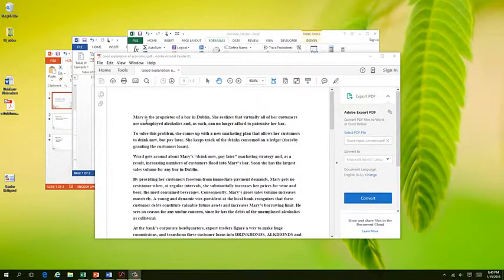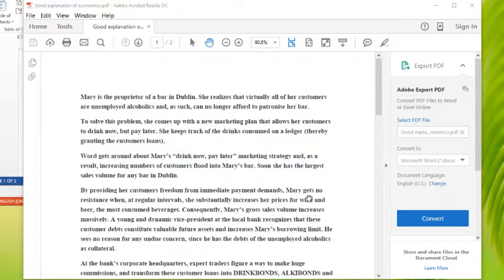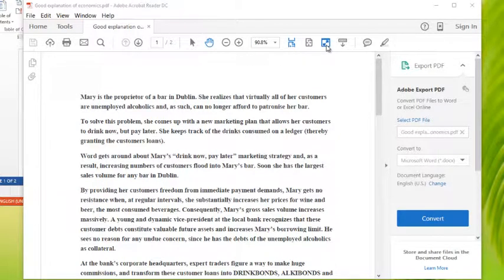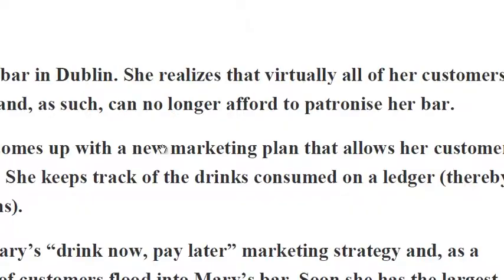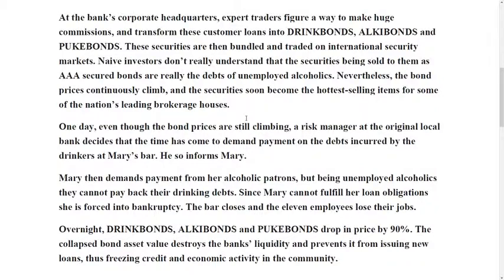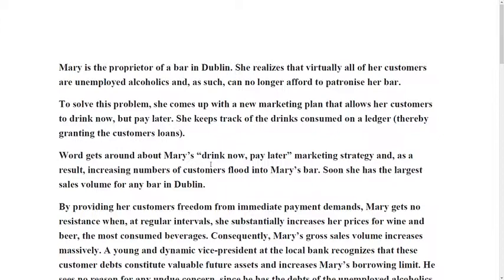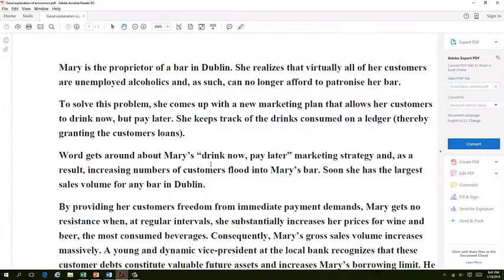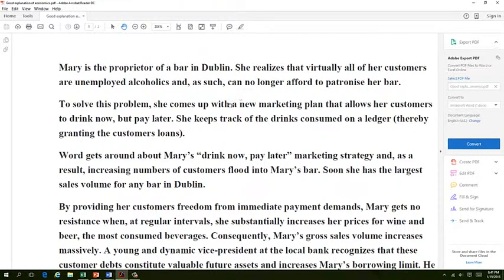Adobe - Acrobat Reader Reading View Problem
For those of you that use Adobe Reader this can be a real annoyance.. If you use reading view and can't get out effectively then this video is for you. Watch and we will show you how to get in and out of reading view with a simple easy to remember keyboard shortcut.